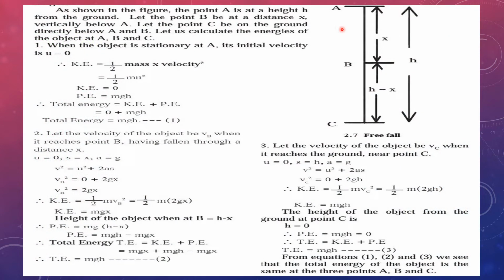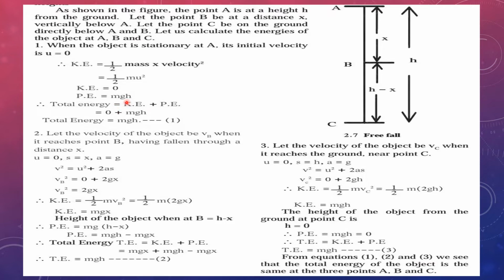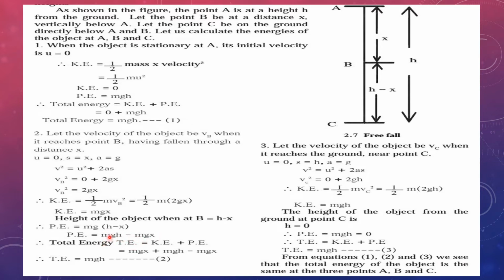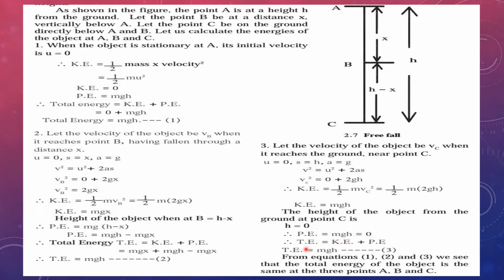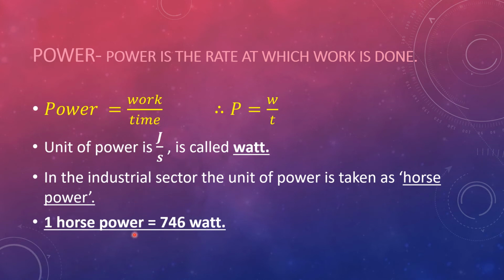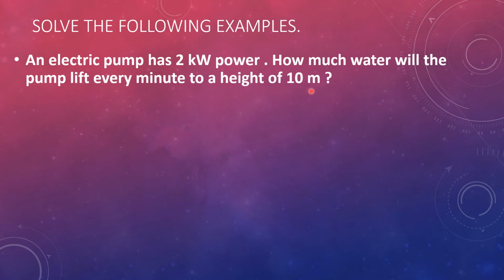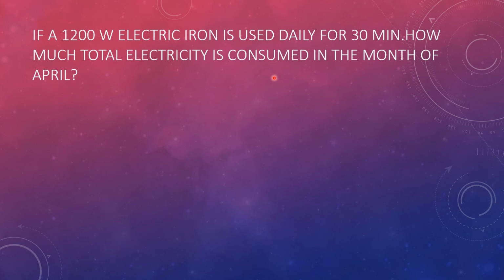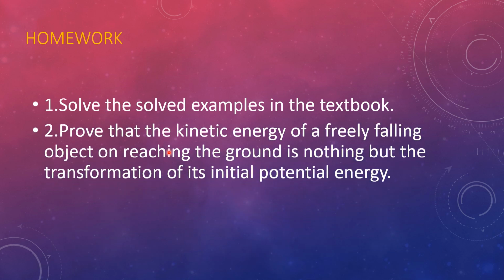Standard ix work and energy